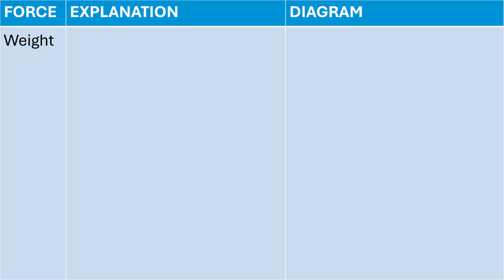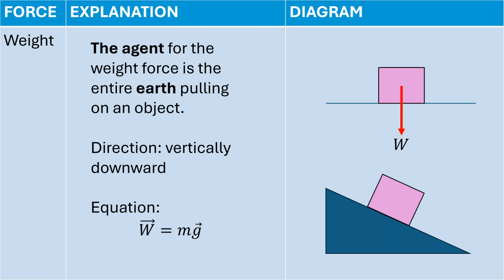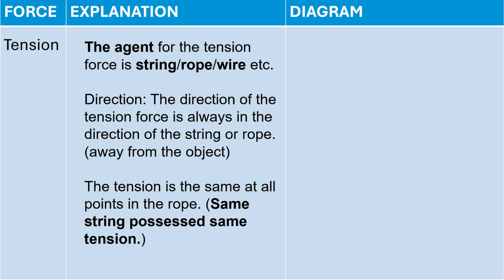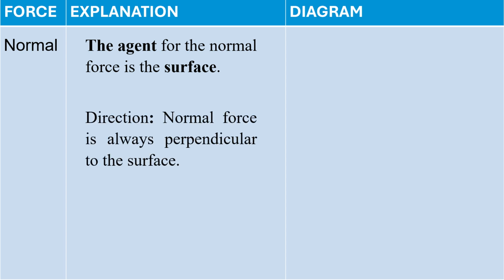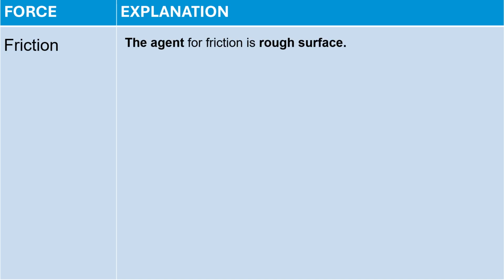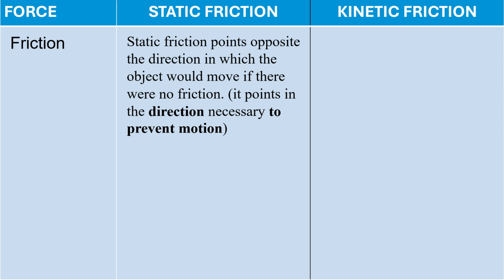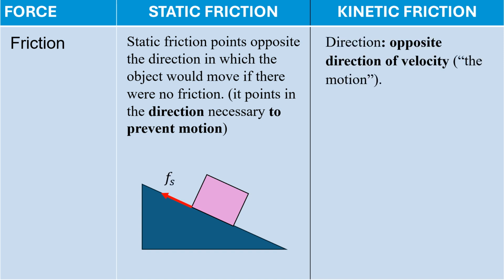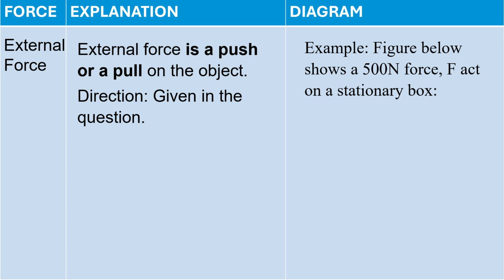3.3 Identify force part 1